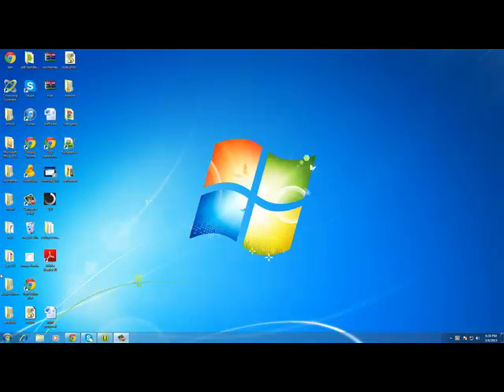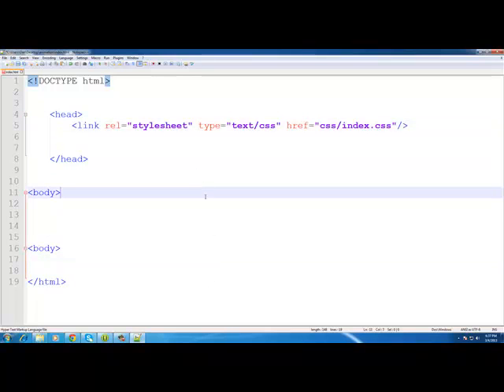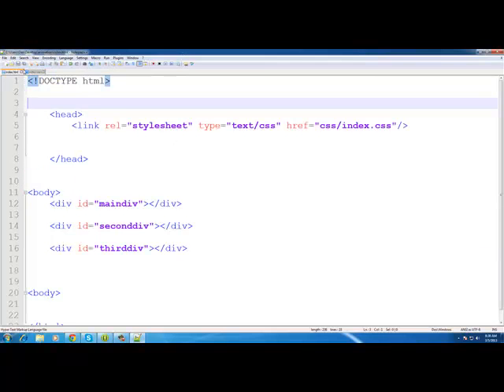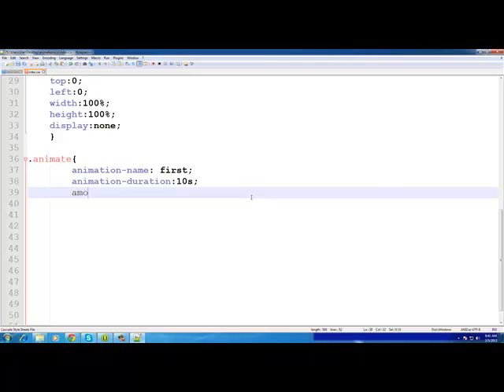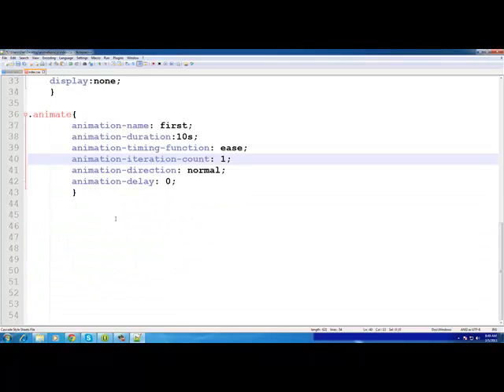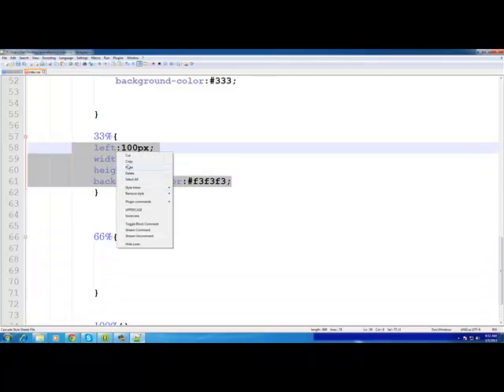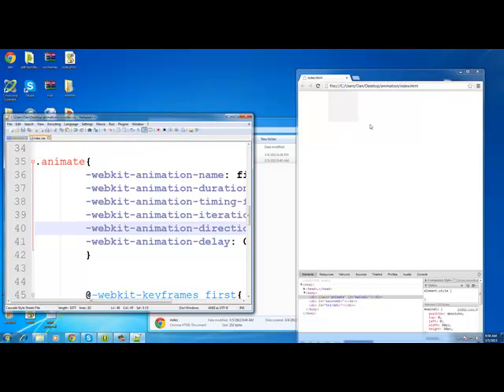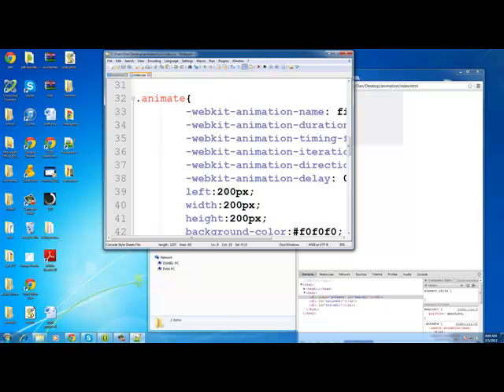keyframe animations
we are going to use css3 to make webkit based keyframe animations to use in mobile web applications